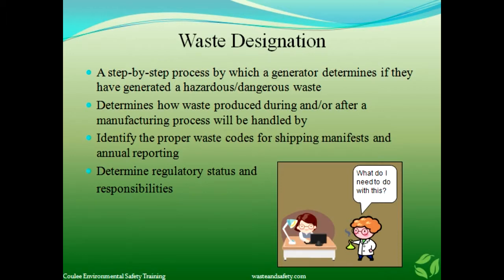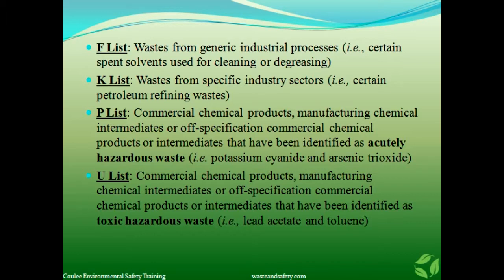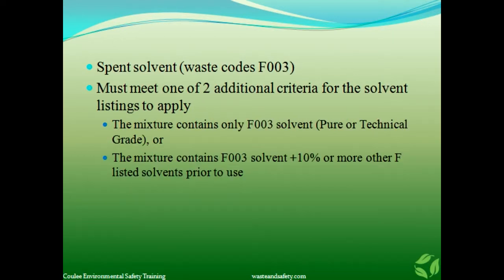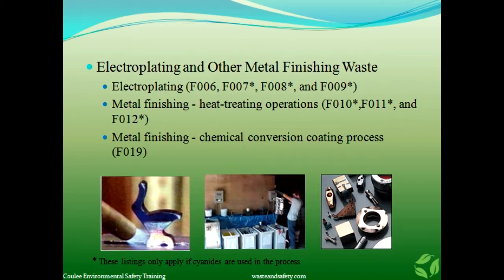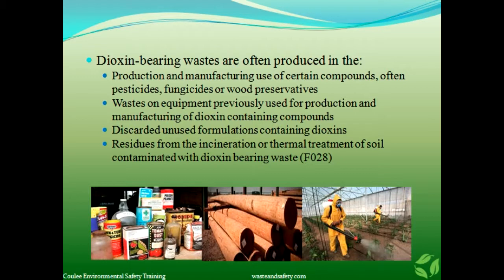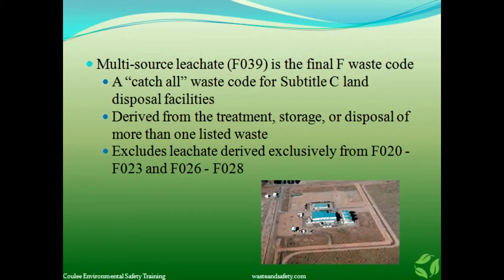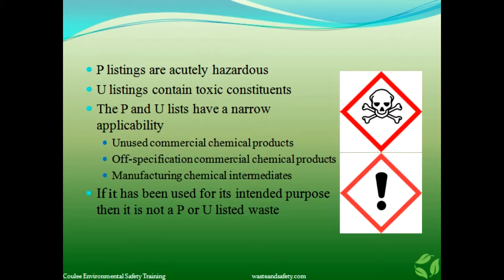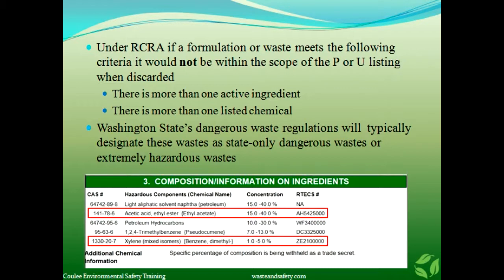Waste Designation: Listed Waste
A presentation on how to designate listed hazardous waste.  A printed copy of this presentation can be found on Coulee Environmental Safety Training's web